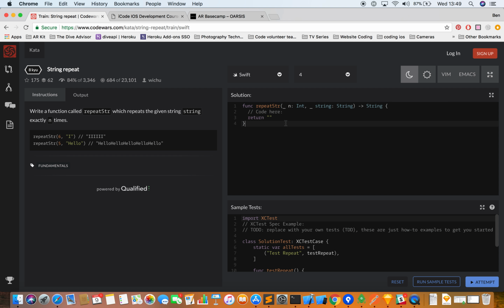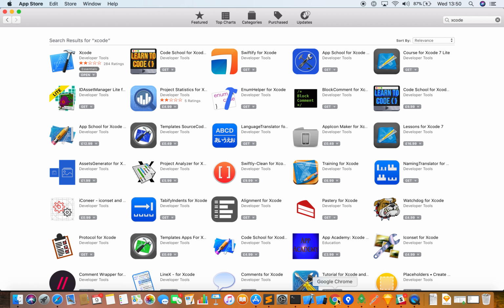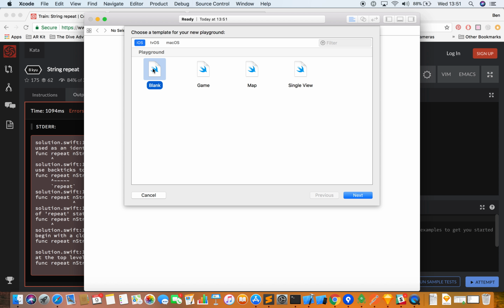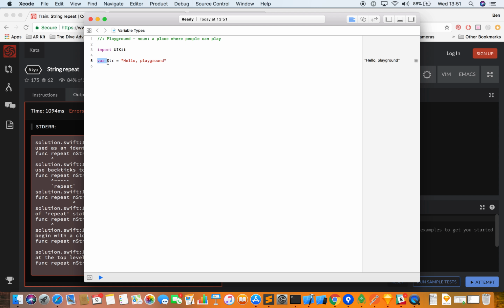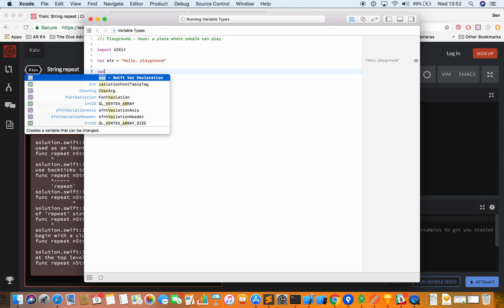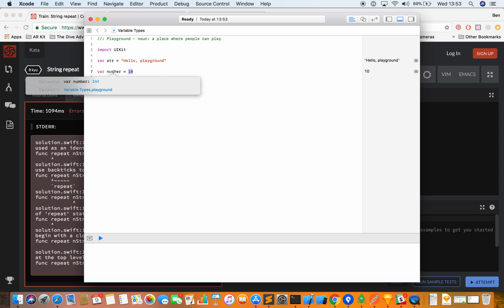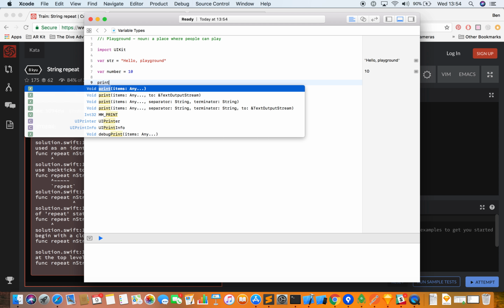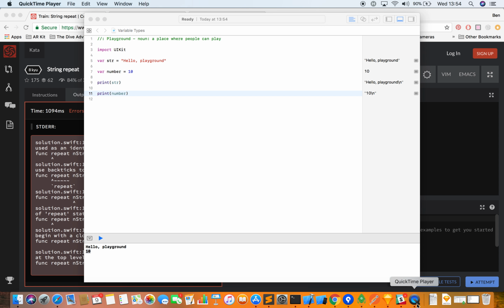1 - Ar Basecamp Challenge: Setup, variables and types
Setup Xcode and Playgrounds, look at variables and types in Swift